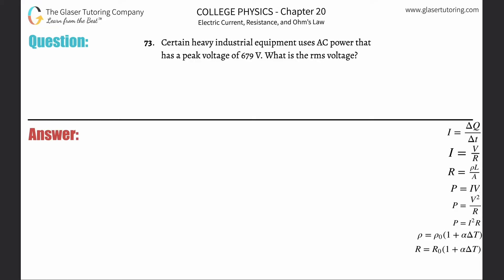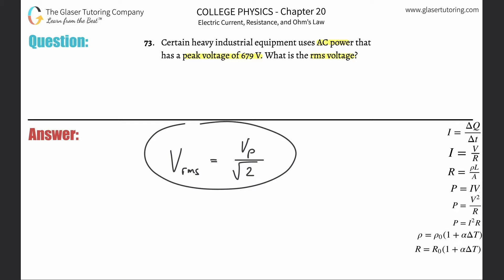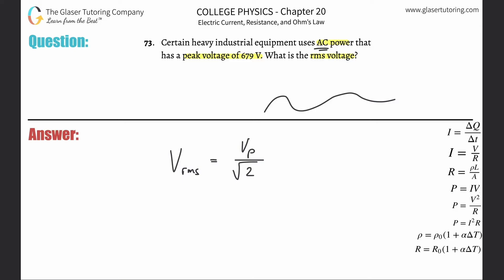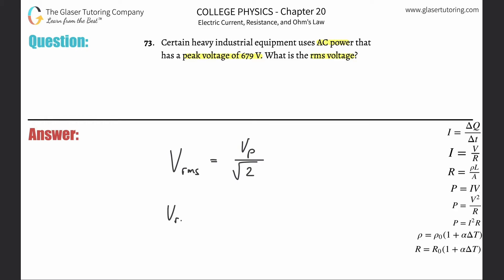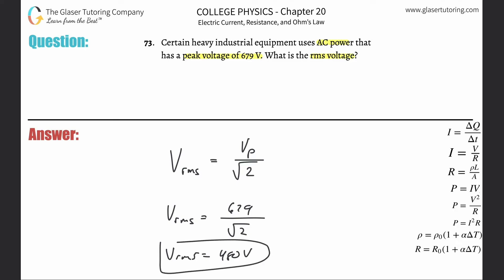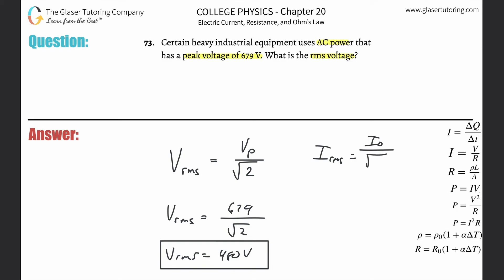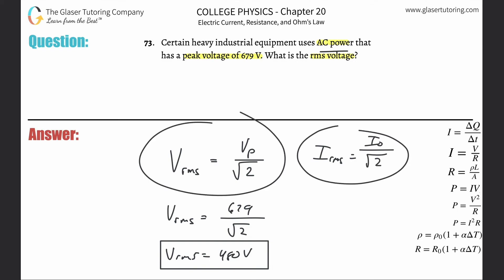20.73 | Certain heavy industrial equipment uses AC power that has a peak voltage of 679 V. What is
Certain heavy industrial equipment uses AC power that has a peak voltage of 679 V. What is the rms voltage?